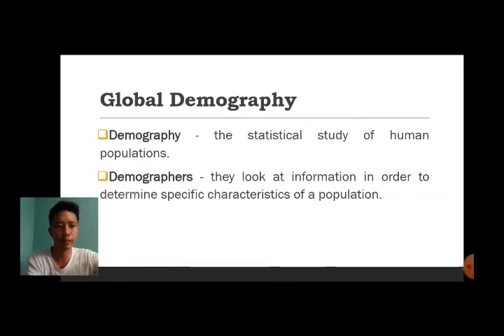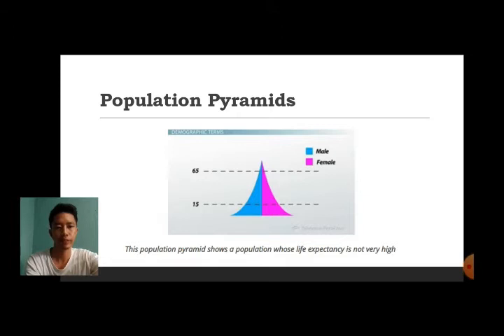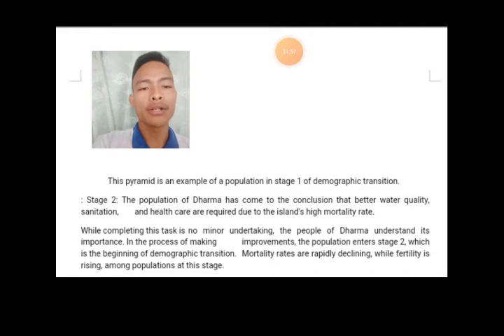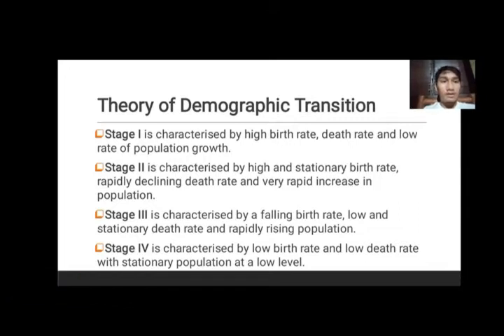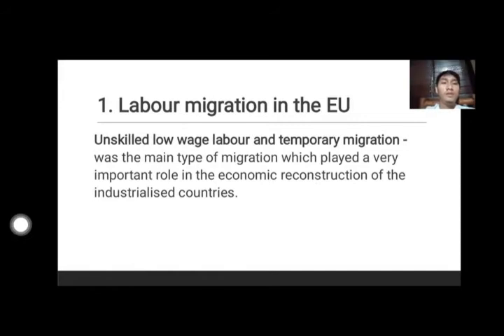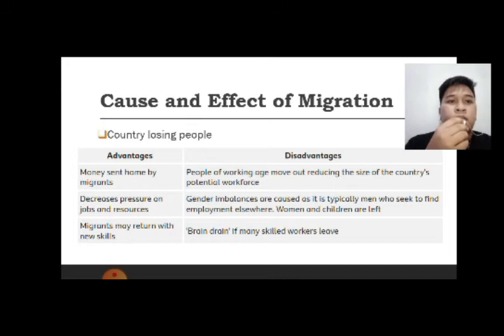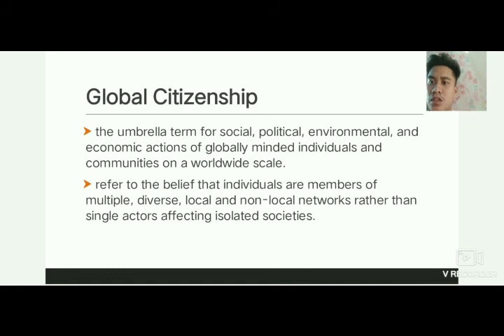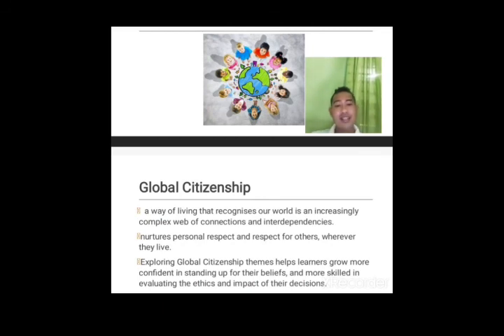Global Demography, Global Migration, & Global Citizenship BSMT